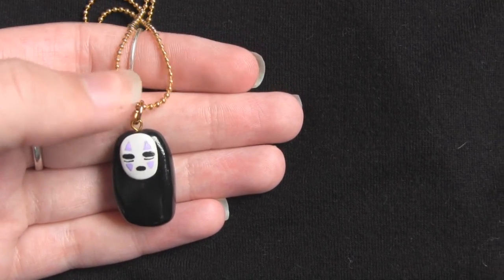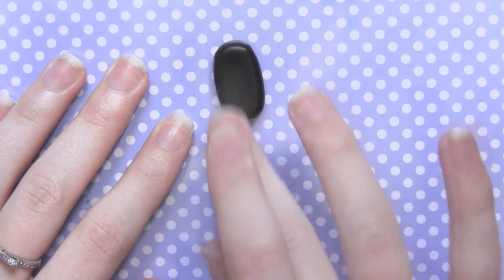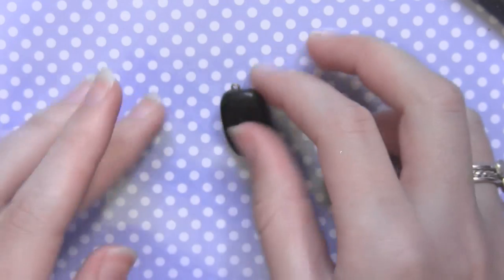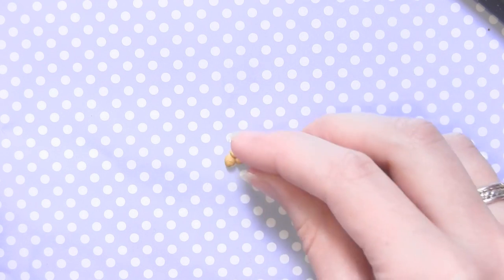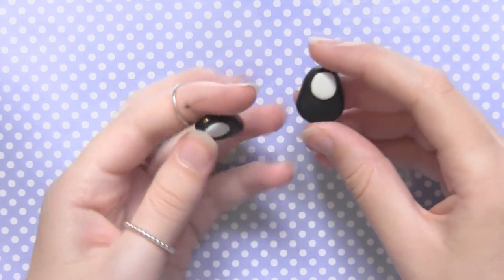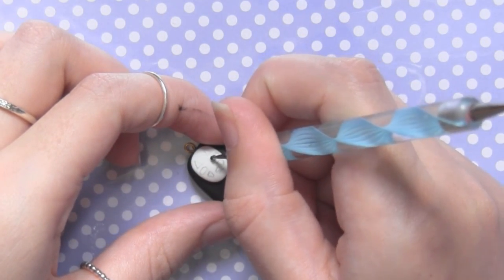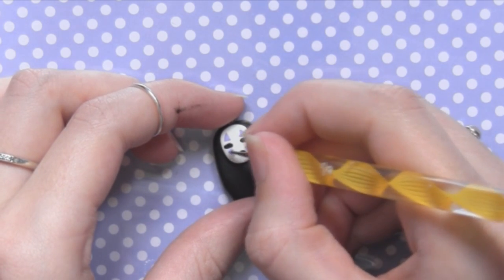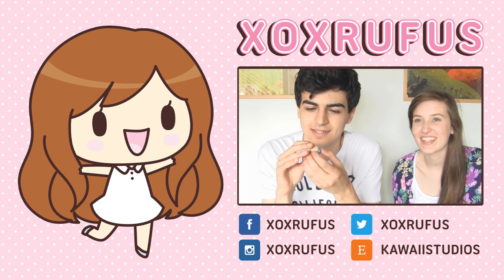No-Face Polymer Clay Tutorial ● Studio Ghibli Collab